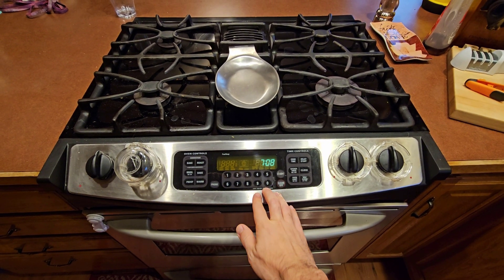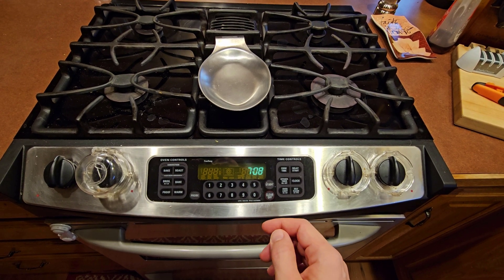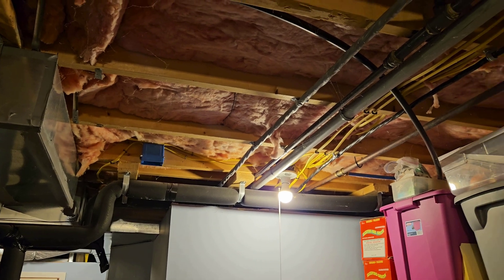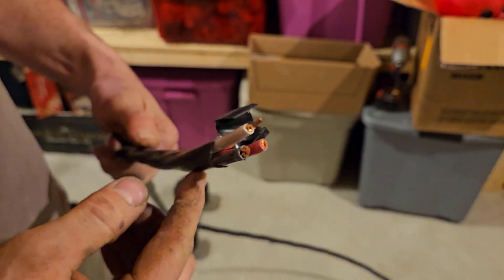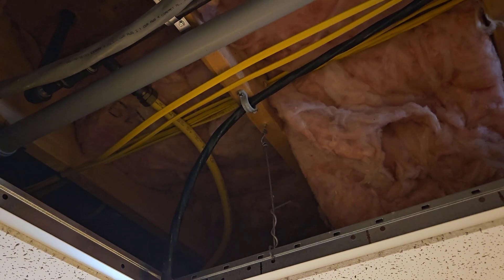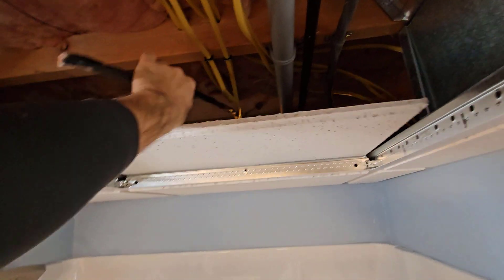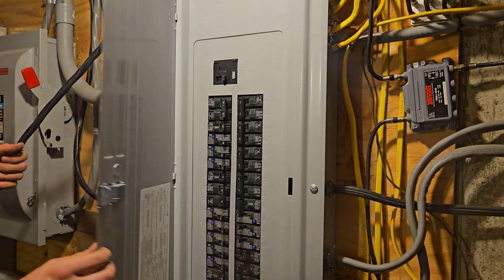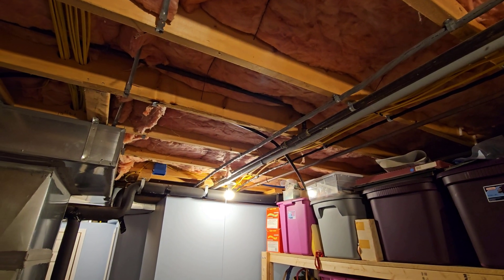Installing a 240V outlet for an induction stove: part 1 (running the wire)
Installing a new 240 volt, 50 amp circuit to switch from a gas stove to induction.